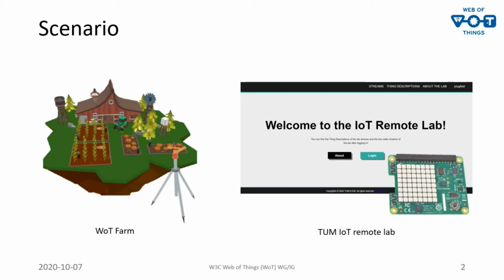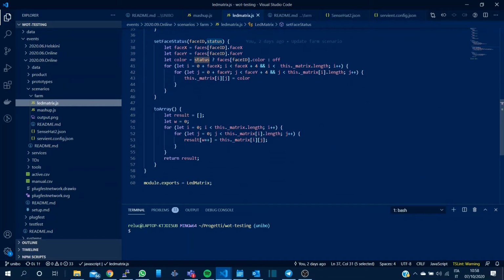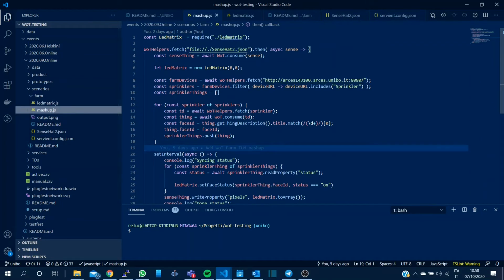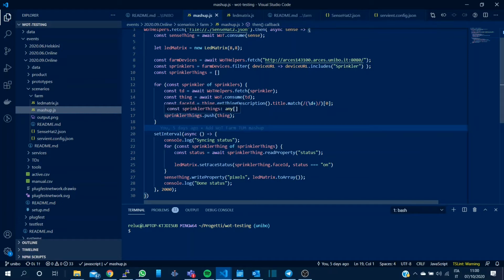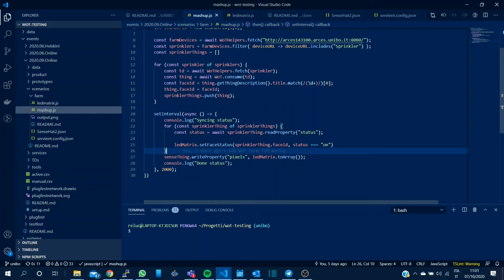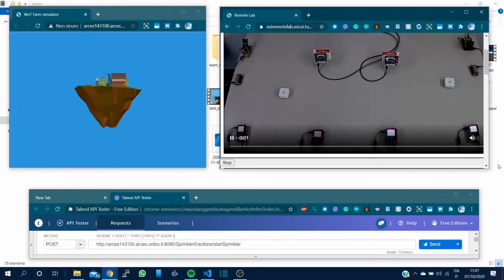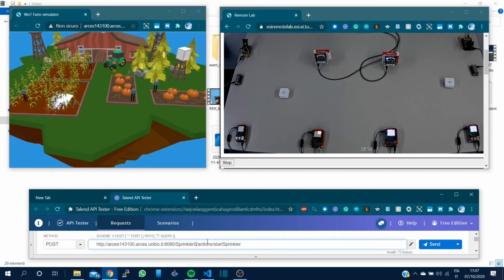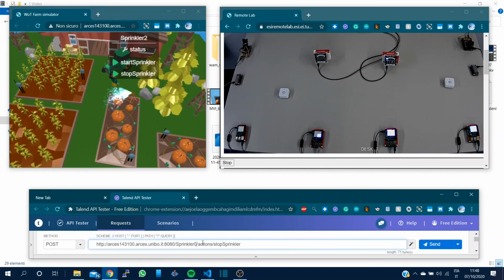W3C WoT PlugFest outcome: Sprinkler and Display sync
A basic Web of Things mashup application to synchronize the status of two different remote devices.